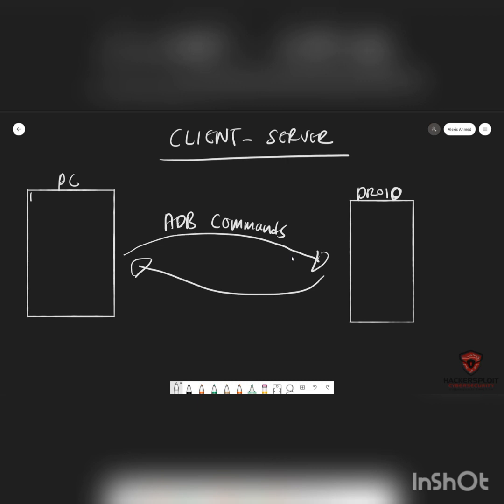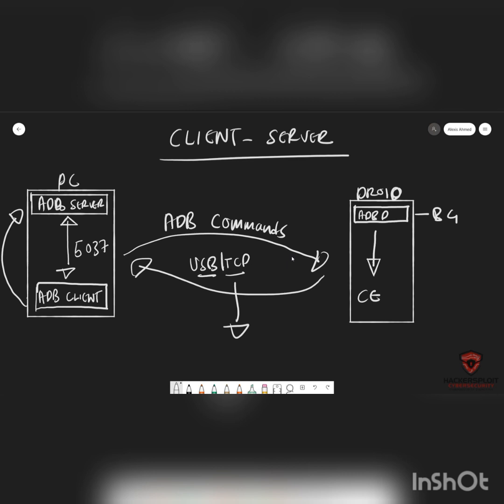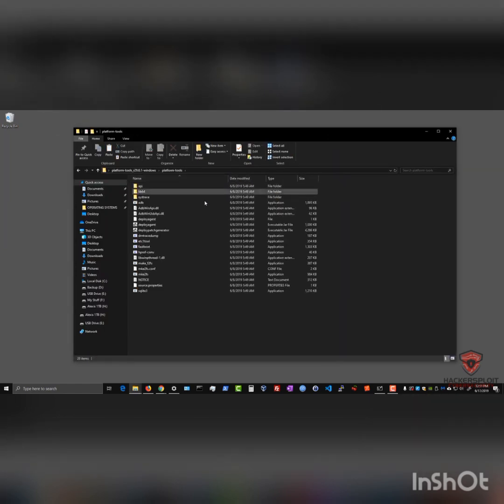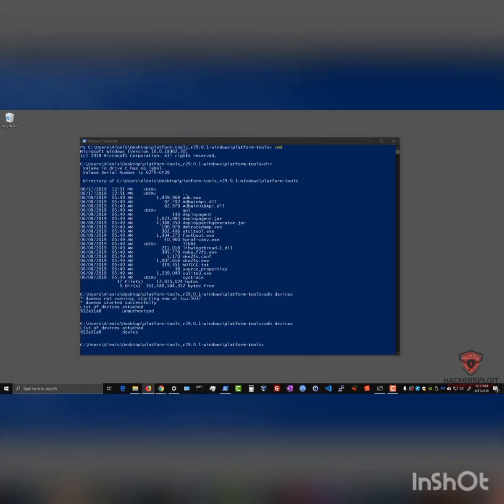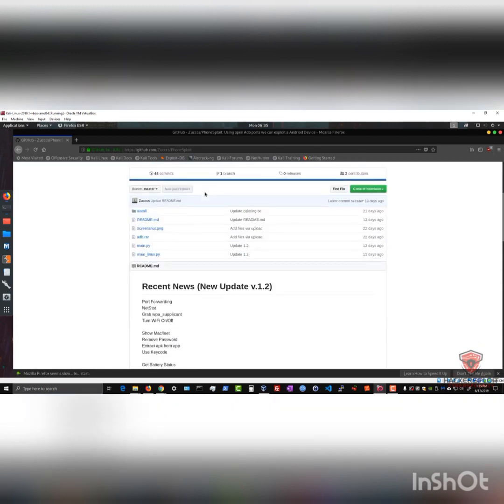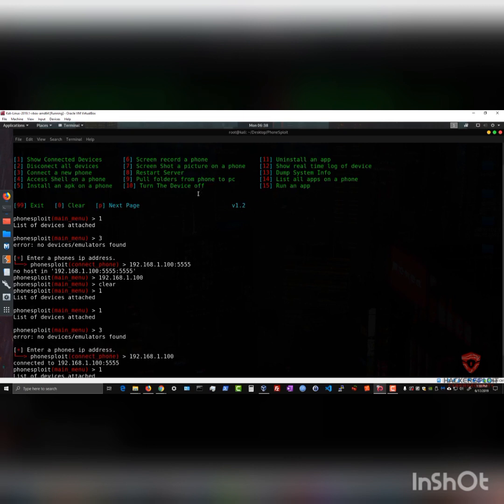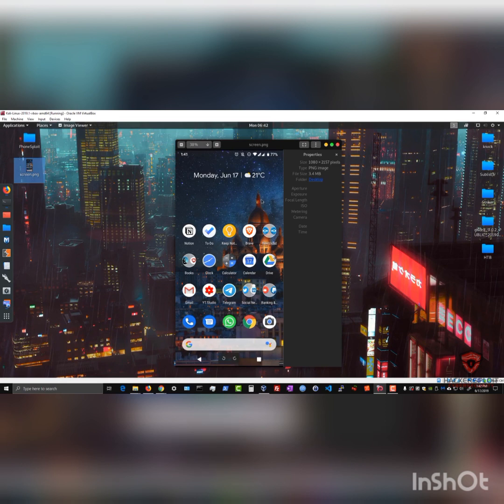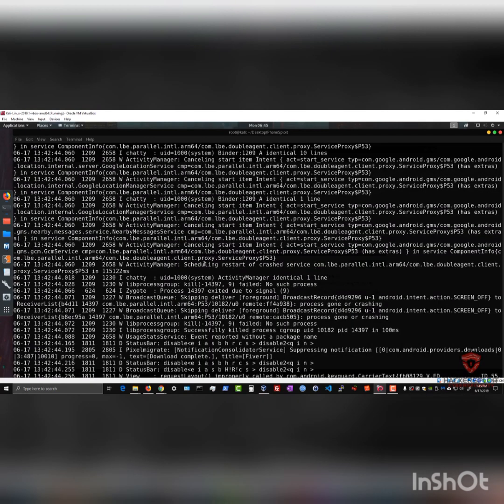Exploiting Android Through ADB With PhoneSploit